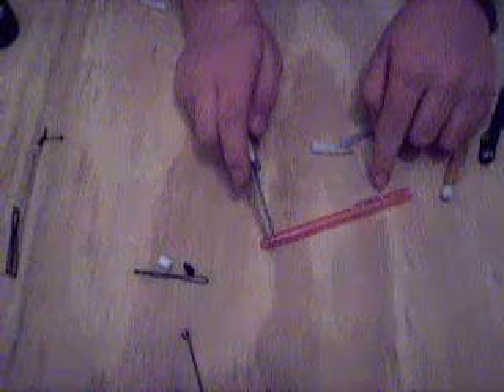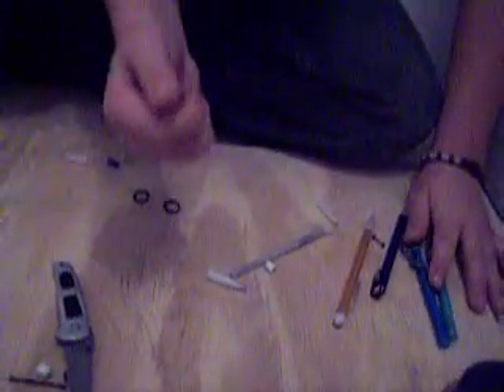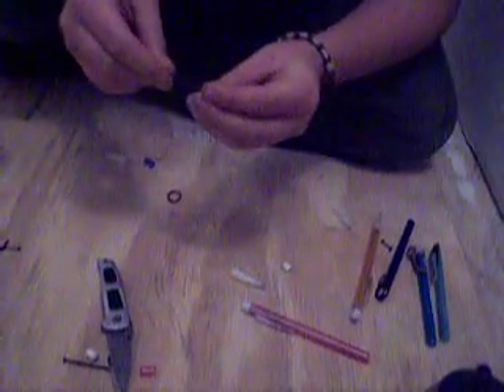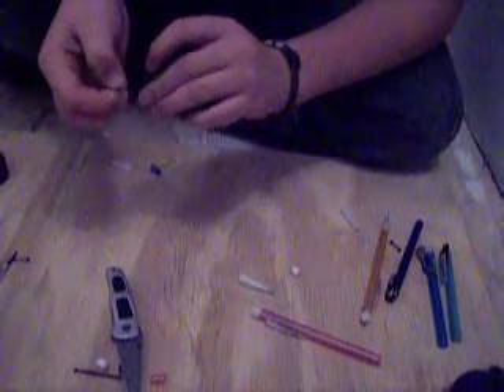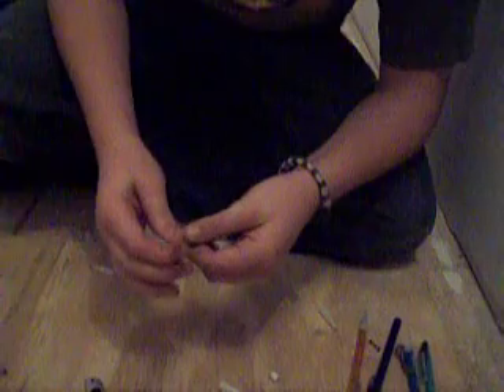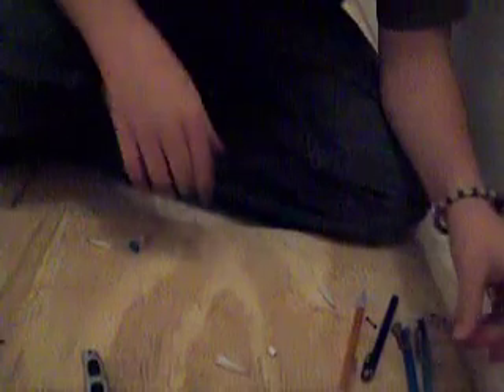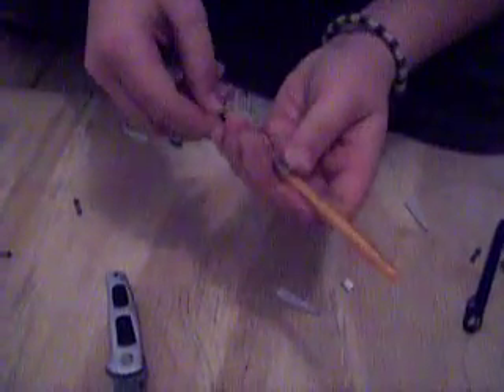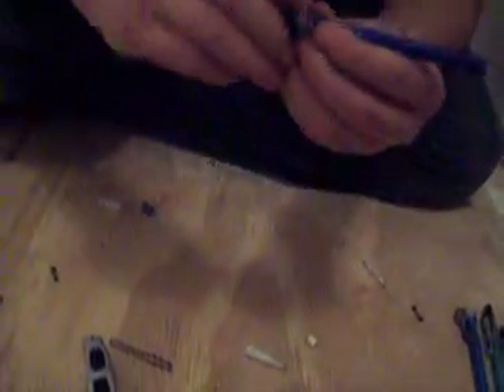My BB gun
bb gun made from a led pencil